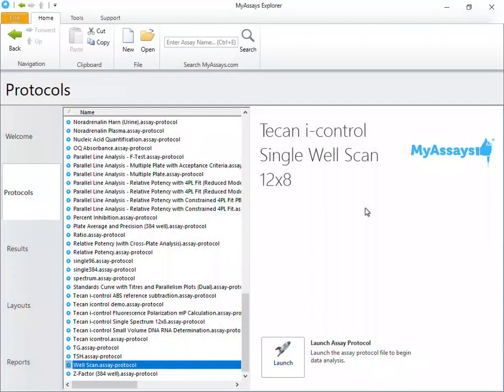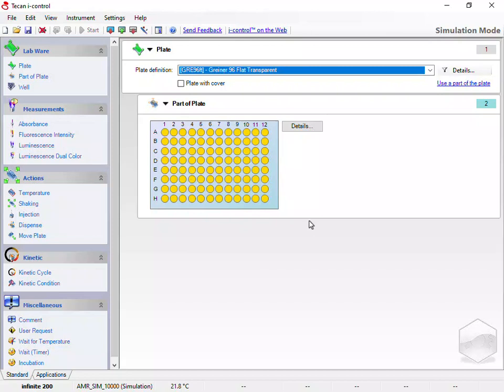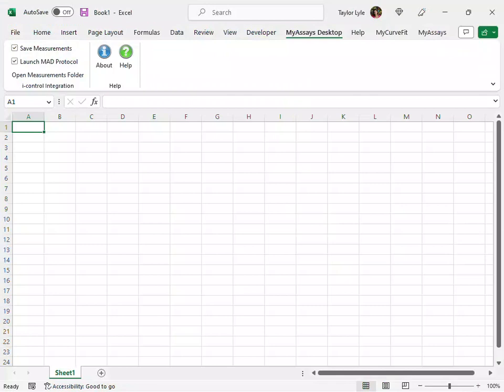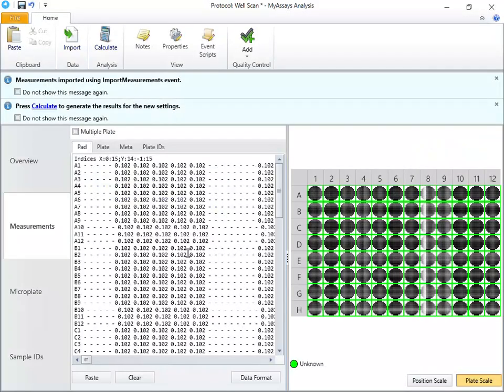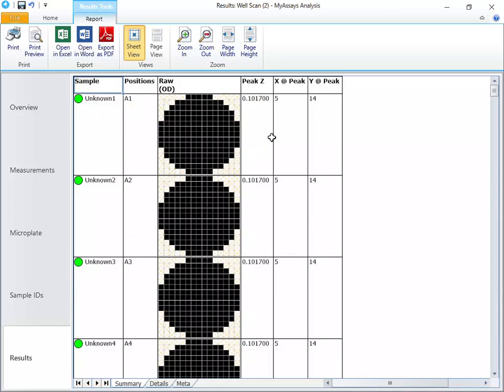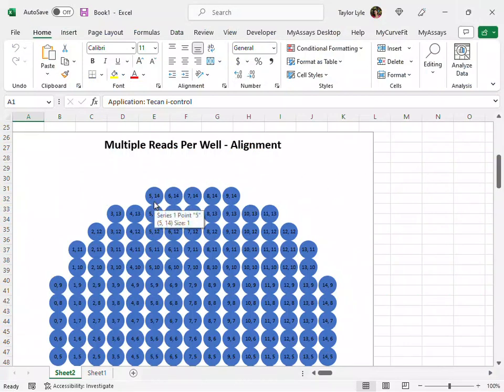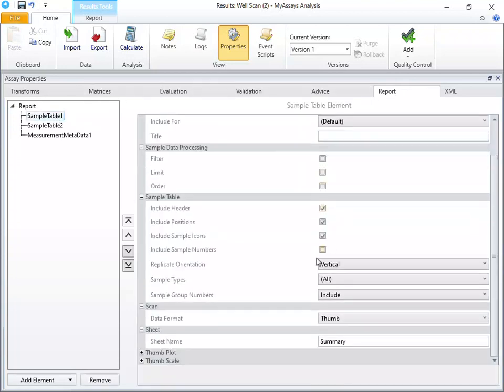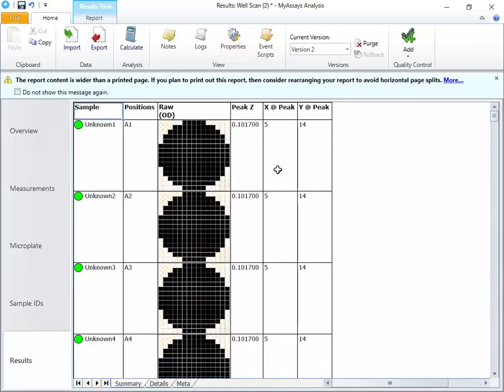Tecan i-control Well Scan Measurement Analysis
Covering how to integrate Tecan i-control well scan measurements with MyAssays Desktop for automated data analysis. Topics include: configuring Tecan i-control well scan script, preconfigured MyAssays Desktop well scan protocol, automating data analysis.